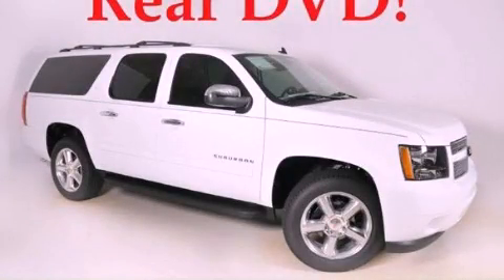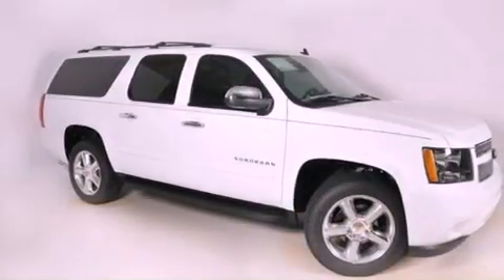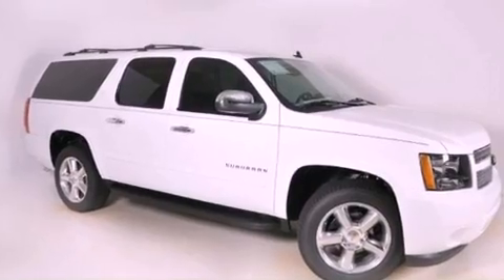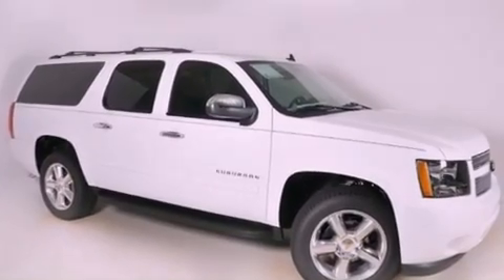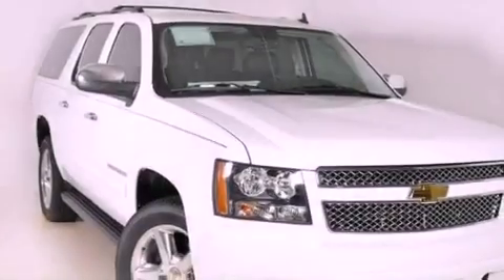2011 Chevrolet Suburban Duluth GA 30096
Year : 2011
 Make : Chevrolet
 Model : Suburban
 Engine : Gas/Ethanol V8 5.3L/323
 Trans . : Automatic
 Exterior : Summit White

 Interior : EBONY LEATHER APPTND
 RICK HENDRICK CHEVROLET
 3277 Satellite Blvd
 Duluth , GA 30096
 2011 Chevrolet Suburban Duluth GA